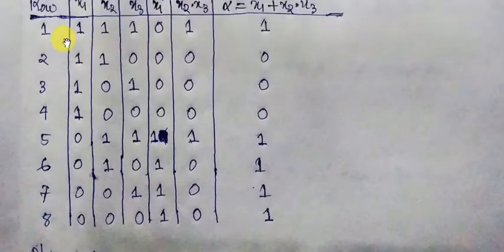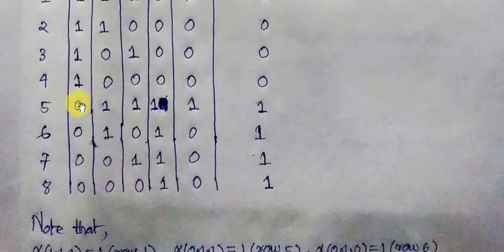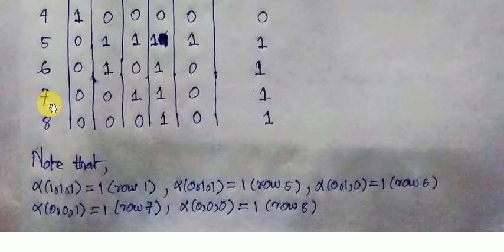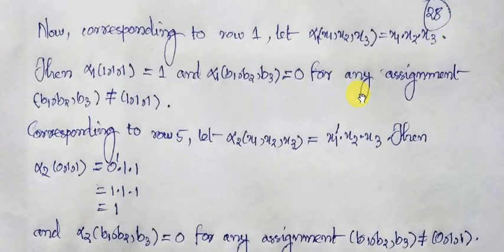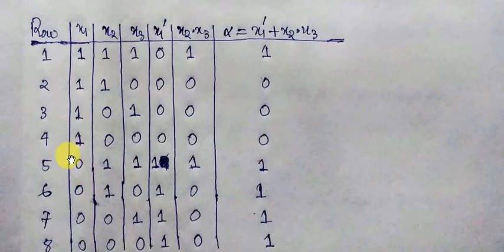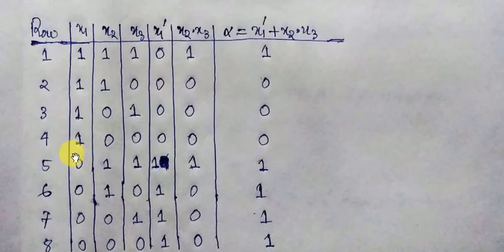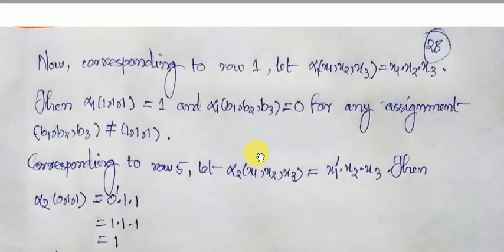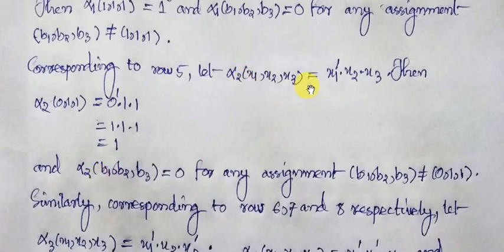BOOLEAN ALGEBRA LECTURE 17 PART IV_BCSC202(BSCCS)_GEBS201(BCA)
BOOLEAN ALGEBRA LECTURE 17 PART IV